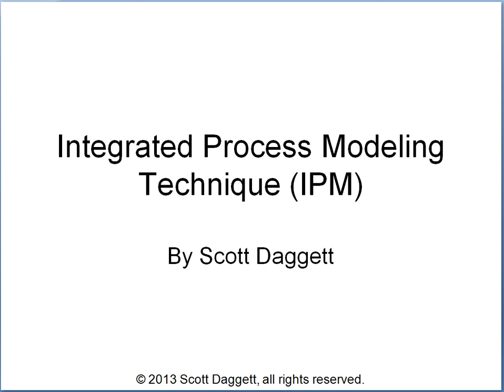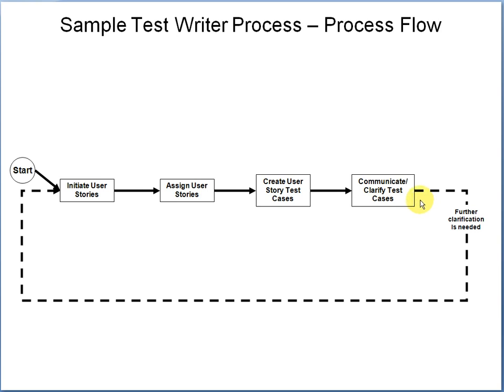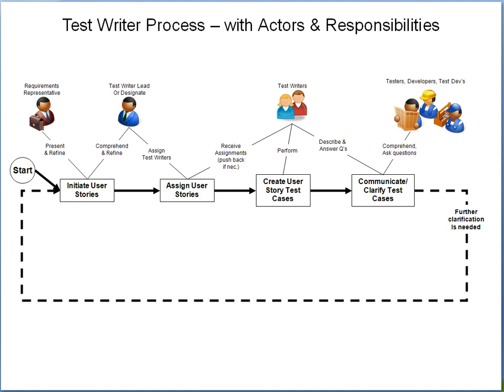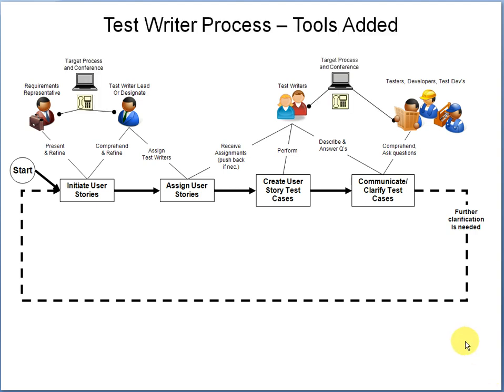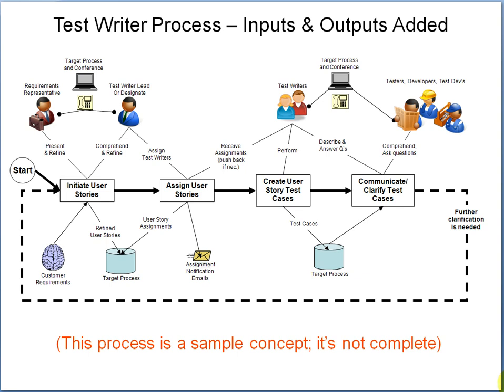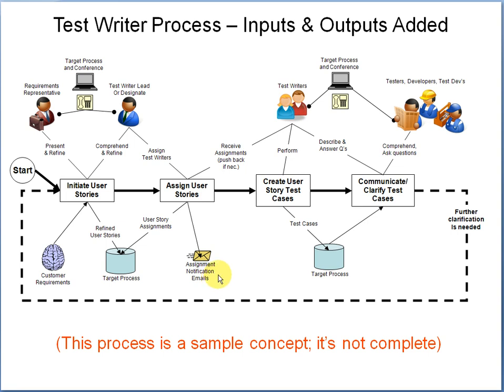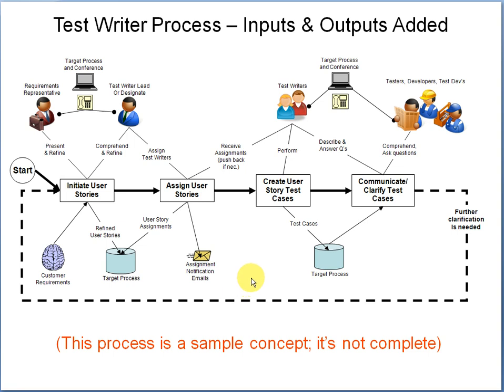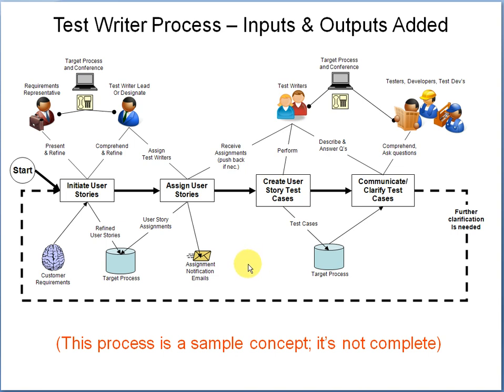Learn the Integrated Process Modeling Technique in 6 Minutes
The Integrated Process Modeling technique makes it easy to graphically depict complex process flows showing activities, actors, responsibilities, tools, inputs and outputs. You can use Visio, PowerPoint, or any other drawing software to create these simple, powerful diagrams.